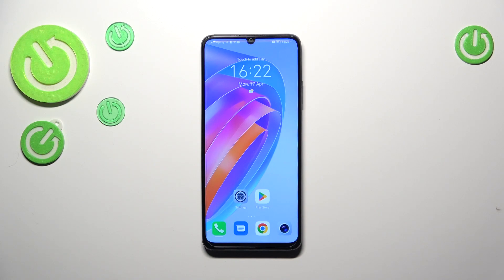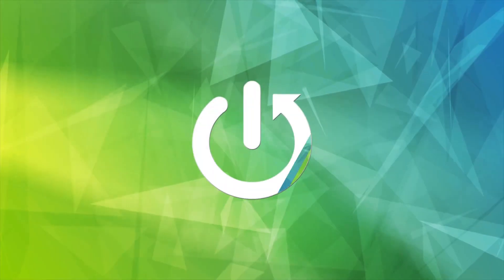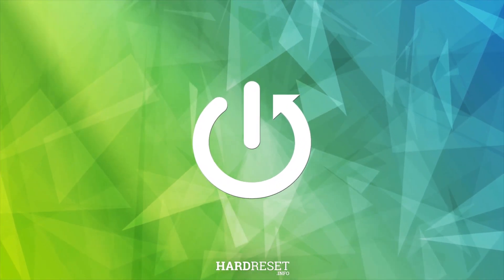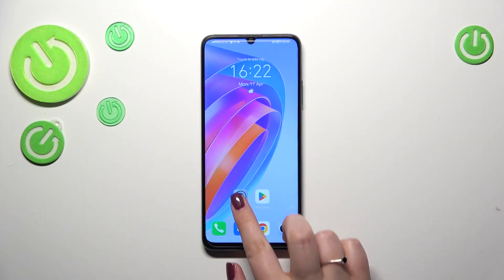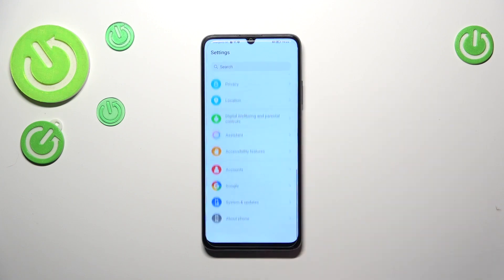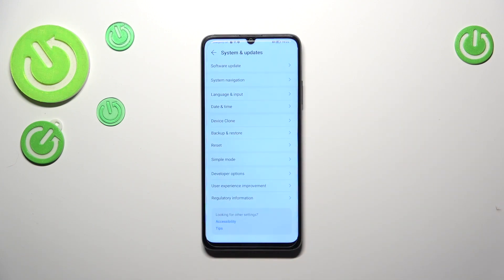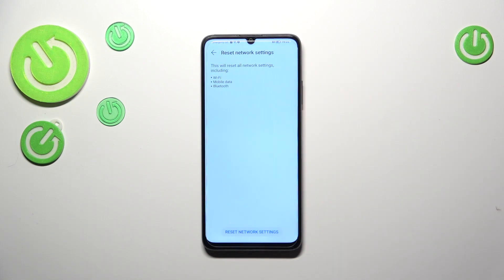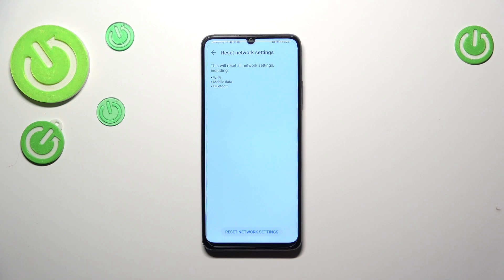How to Reset Network Settings on Honor X7a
Find out more about Honor X7a:
Hello, everyone! Today, we are excited to demonstrate how to reset network settings on your Honor X7a. Our step-by-step guide will lead you to the Reset category, where you can easily reset your Wi-Fi, Mobile Data, and Bluetooth settings. We appreciate you taking the time to join us, and thank you for stopping by! If you want to know more about your Honor X7a, visit our YouTube channel.

How to reset Wi-Fi, Mobile Data, and Bluetooth on Honor X7a? How to reset the network preferences on Honor X7a? How to restore network settings on Honor X7a?